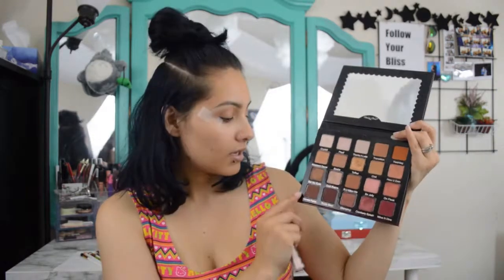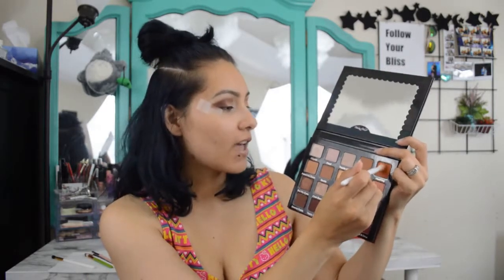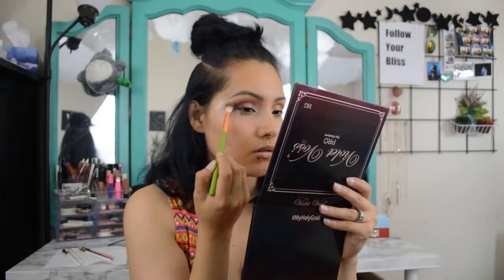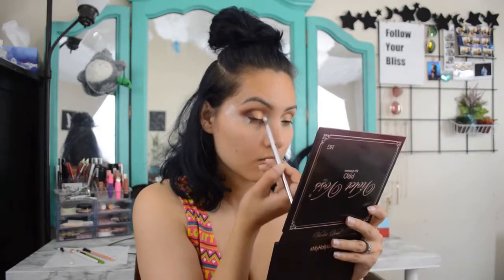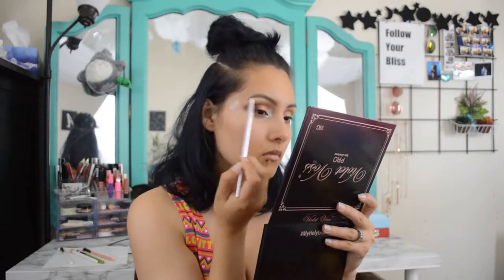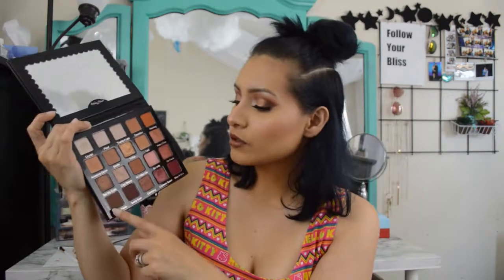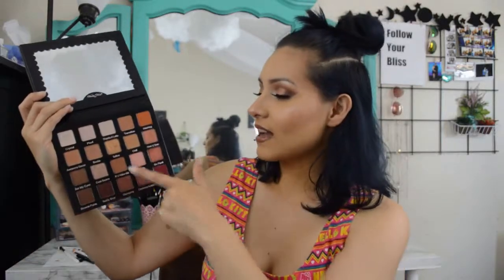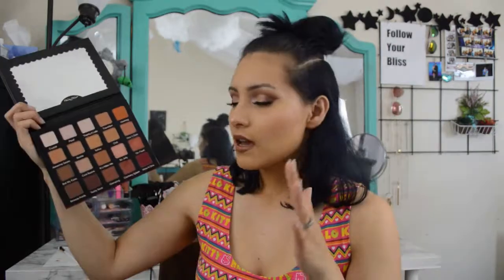TUTORIAL & REVIEW — Violet Voss Holy Grail PRO Eyeshadow Palette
Hii dolls!

I’m here to share my very inarticulate review of this Violet Voss HG palette LOL. I do mention some important points that matter mostly to me, as I have my own preferences, but I do have a blog post that is more in-depth than this video, if you guys want to see my full thoughts.

BLOG POSTS:

Violet Voss HG PRO Eyeshadow Palette Review + 3 Looks

FULL LOOKBOOK — 6 Looks Using Violet Voss Holy Grail PRO Eyeshadow Palette

Products Used:

Violet Voss HG PRO Eyeshadow Palette
Mellow Cosmetics Brow Pencil
ABH Clear Brow Gel
Essence I Love Colour Eyeshadow Base
ColourPop NoFilter Concealer
BH Cosmetics M-202 False Lashes
Wet n Wild Lash Extension Kit
Wet n Wild Photofocus Face Primer
Bare Minerals Pure Brightening Serum Foundation
Benefit Hoola Matte Powder Bronzer
Essence Pure Nude Highlighter
Trifle Cosmetics Raspberry Ripple Ombre Radiance Blush Palette
Urban Decay All Nighter Setting Spray
OFRA Long Lasting Liquid Lipstick in Verona
Buxom Plumping Lip Polish in Camila

Have an amazing Friday and rest of your weekend!